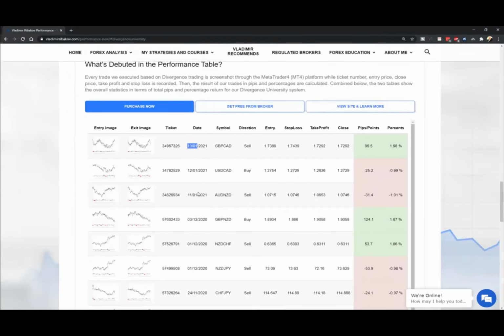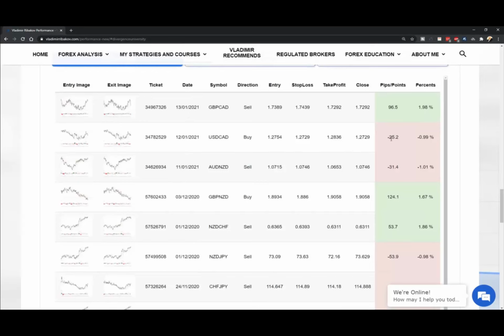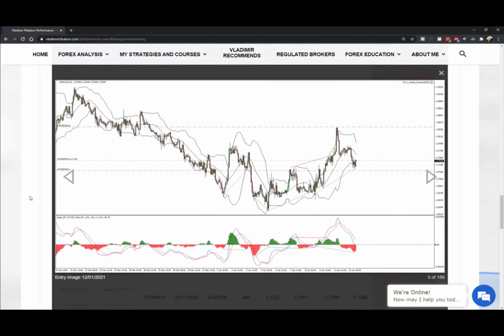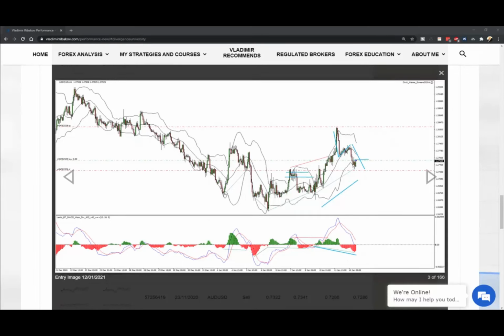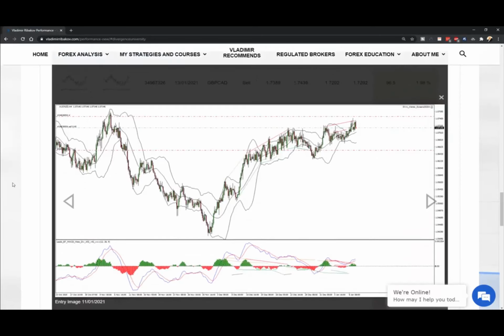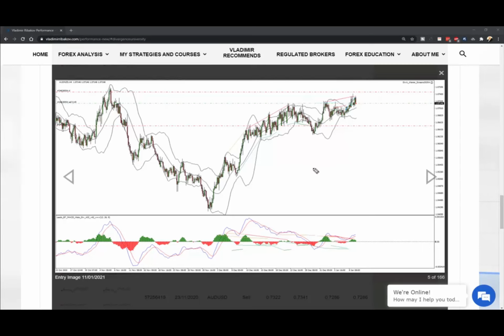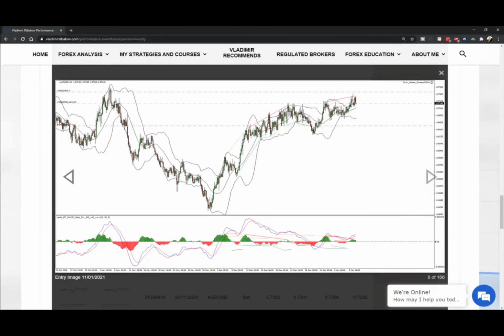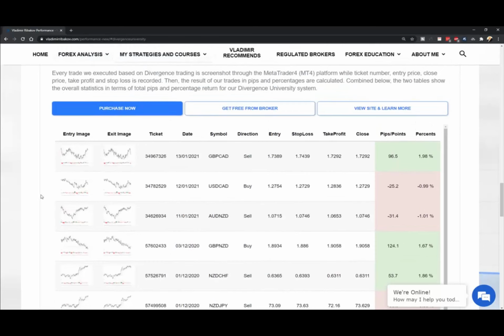Importance Of Strategy Diversification - Divergence University Performance - January 19th 2021